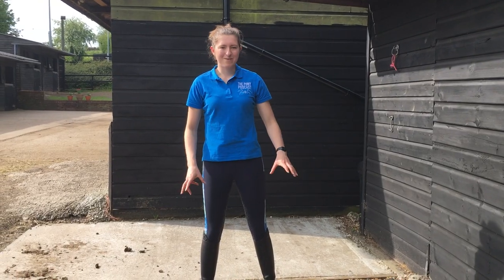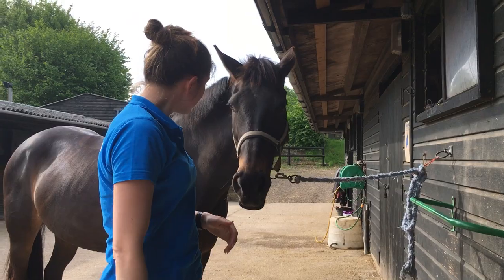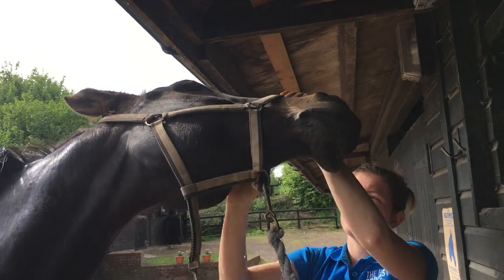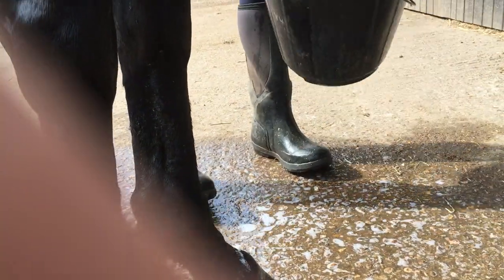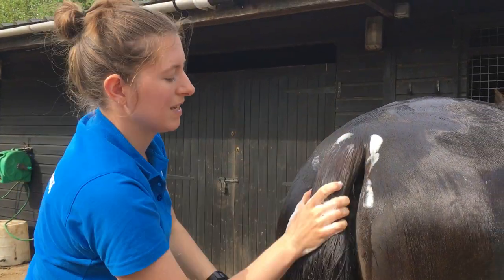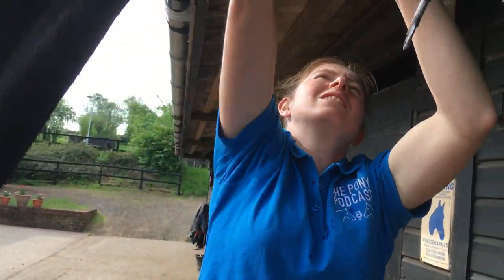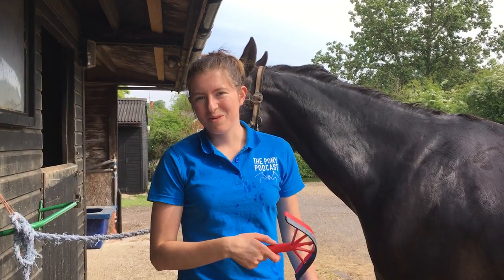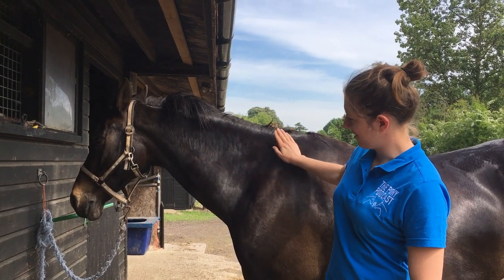Bathtime - How To Bath, Top Show Tips, One Grumpy Pony Who Isn't Competing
In this video we go over the how, why and when of bathing your horse. Cue one grumpy Maria who normally only get's bathed when there's a competition :(

We are The Pony Podcast. We make podcasts and videos to give our followers access to the best advice on horse care and hear from some of the best riders in the world. Tess and Alex have many years competing and working in the equine industry, both competing at the upper levels of eventing and holders of The Pony Club A Test.

Podcasts on  iTunes and Spotify every Tuesday.

Thank you so much for supporting us and listening to our episodes :)